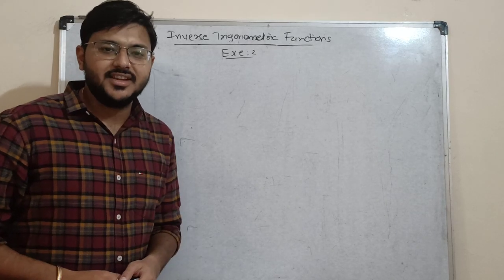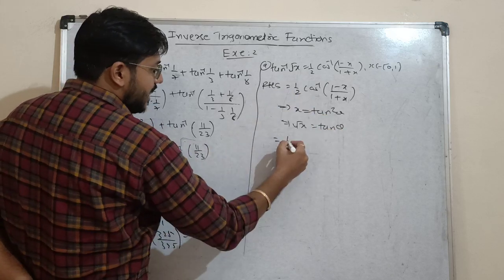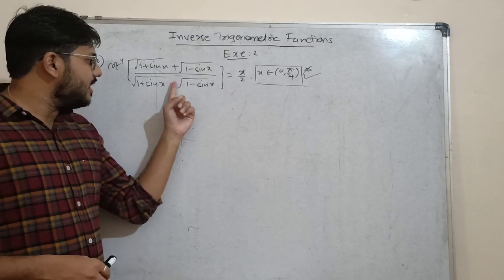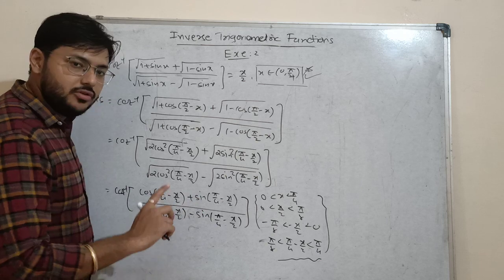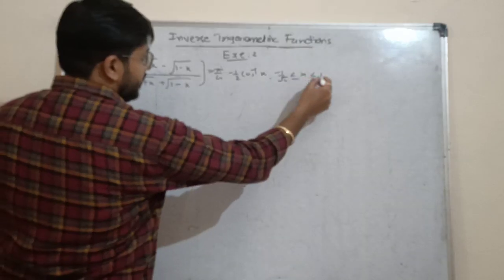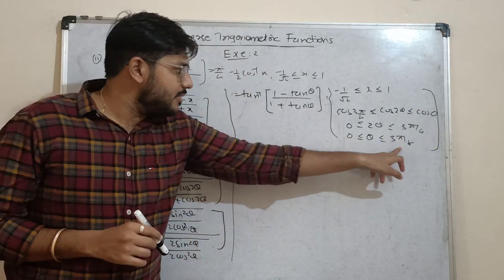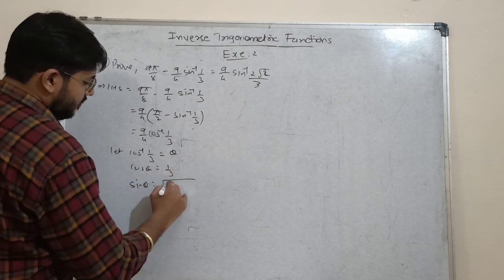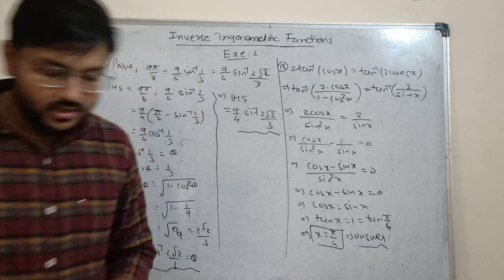Ch - 2 Inverse Trigonometric Functions part 8 ( exe 2)